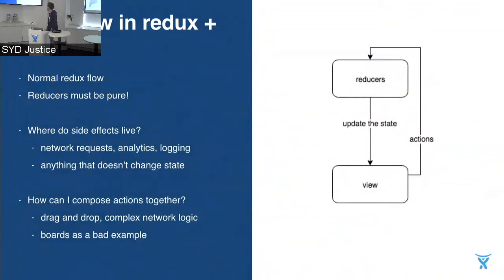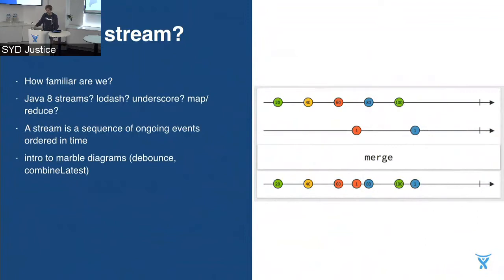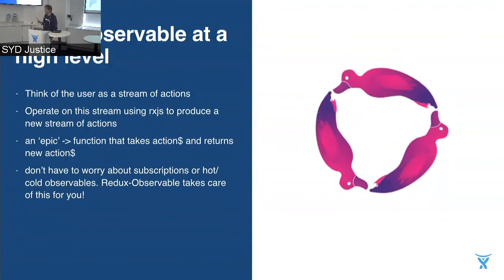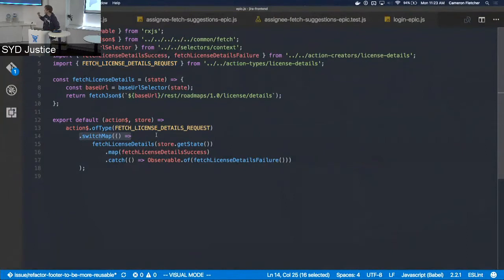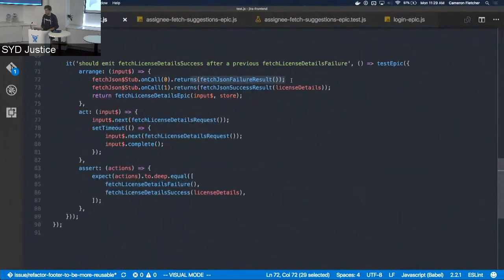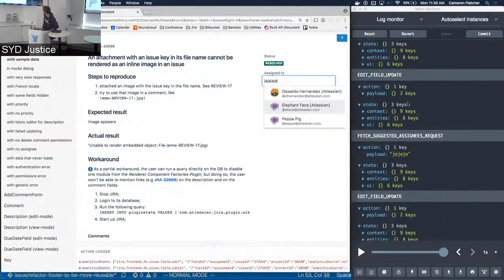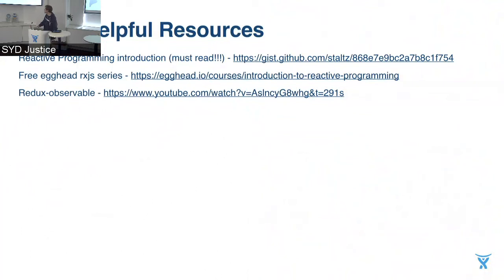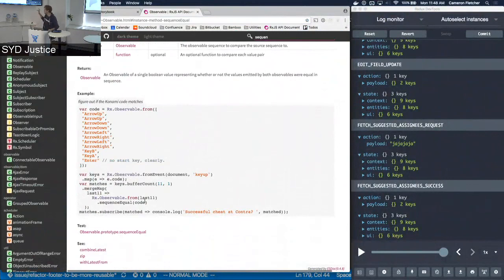Introduction to Redux-Observable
An introduction to the Redux-Observable library for managing side-effects and composing actions in Redux